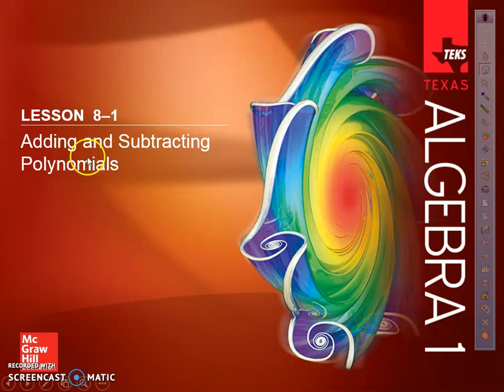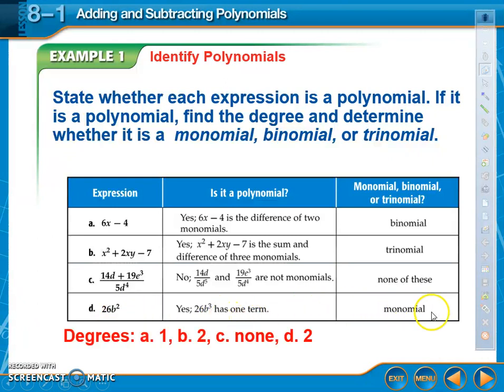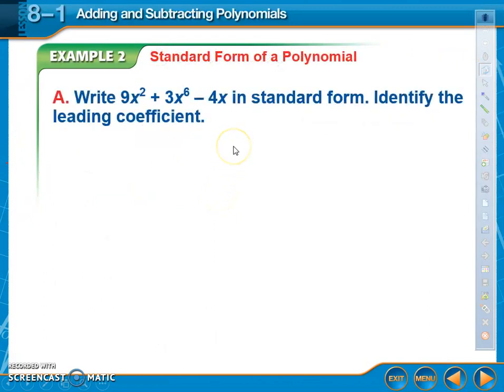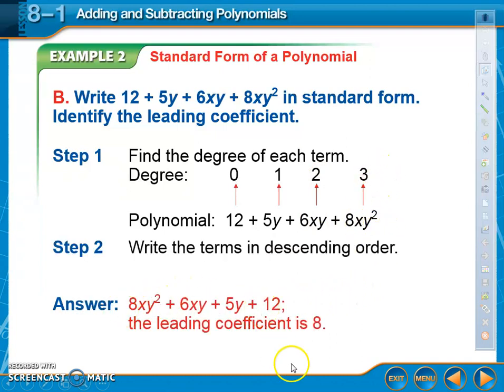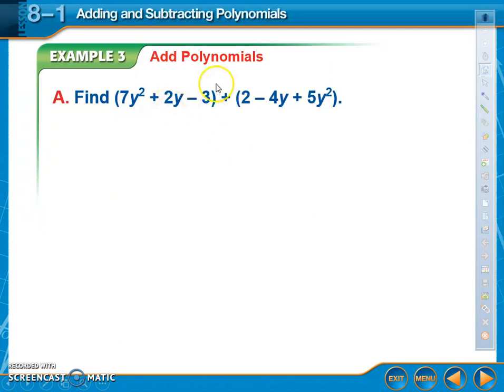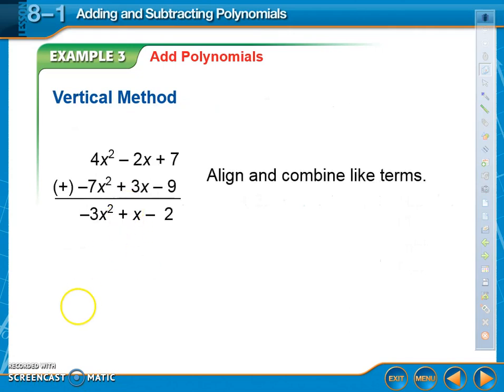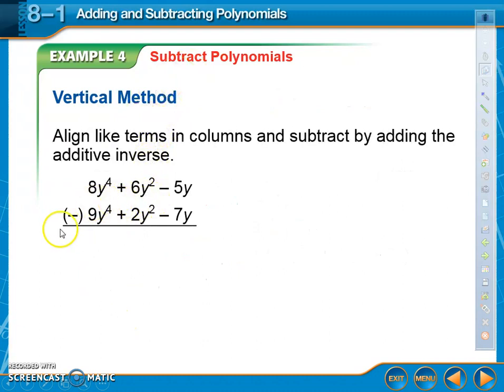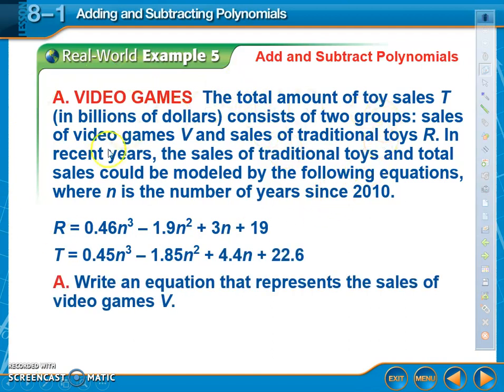8 1 Adding and Subtracting Polynomials